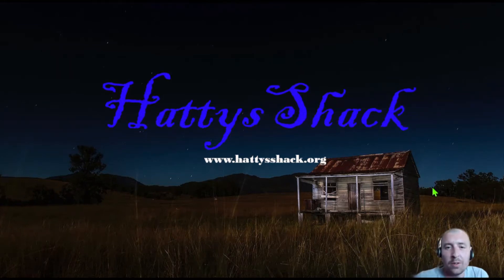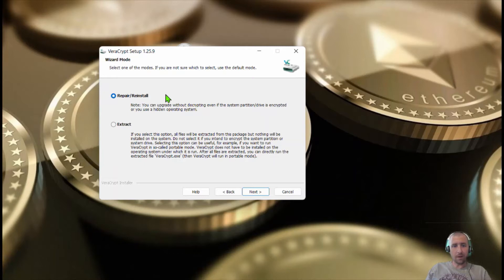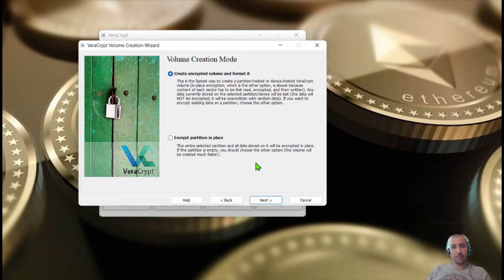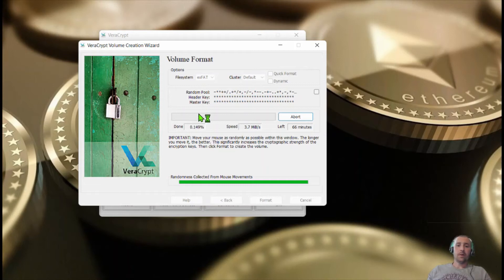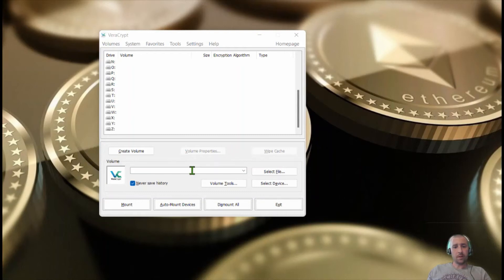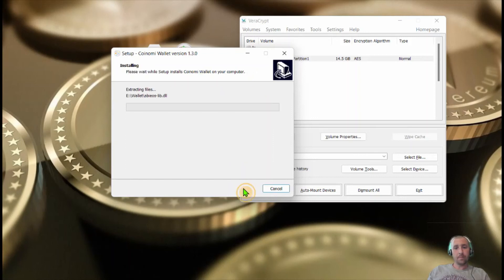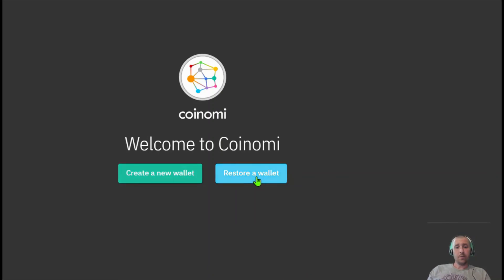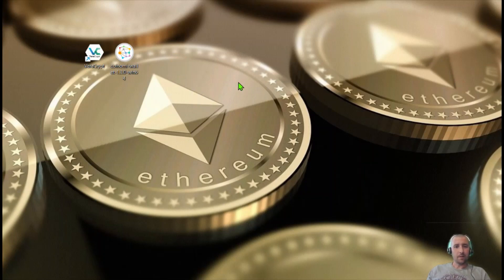Create Your Own Cold Wallet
This is how you can create your own cold wallet.